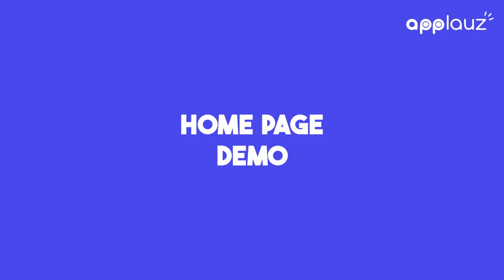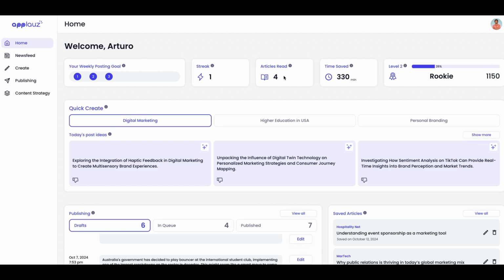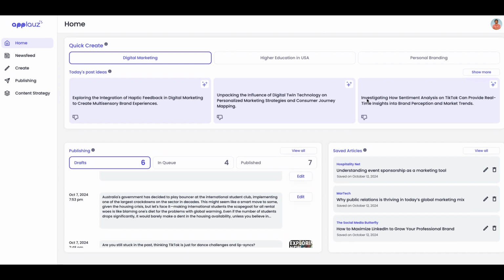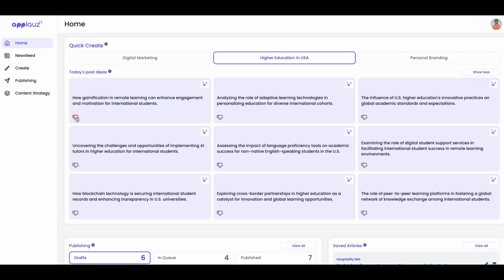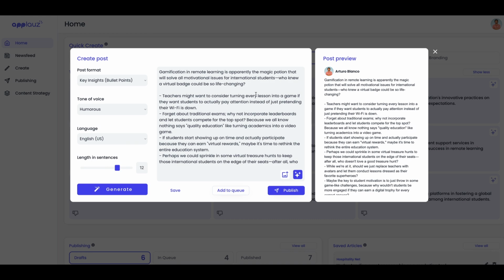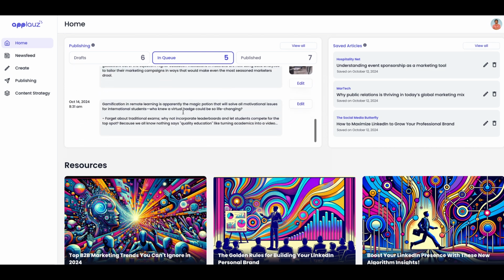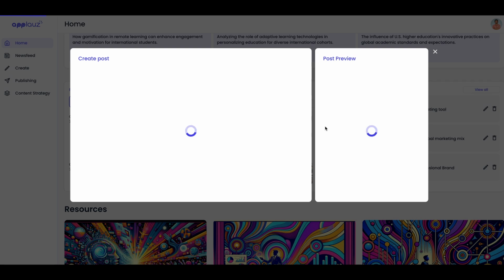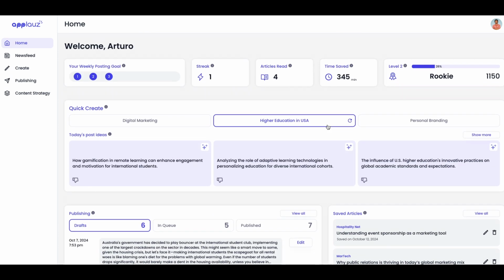Applauz | Home Page Dashboard Demo & Step by Step Tutorial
In this video we take you through the different parts of the home page dashboard, how to keep track of your progress posting content, and how to use tools like Quick Create.